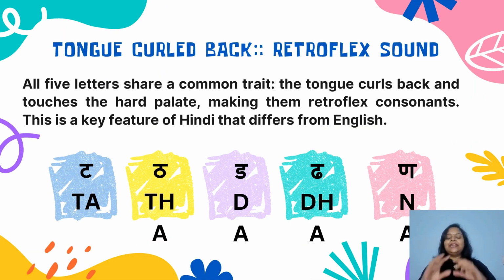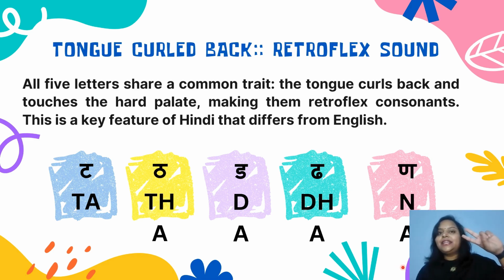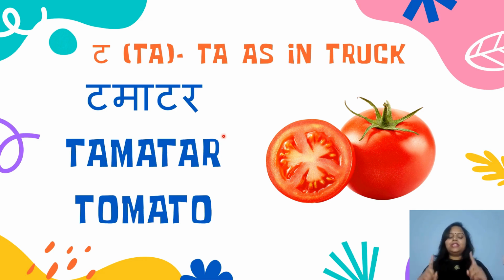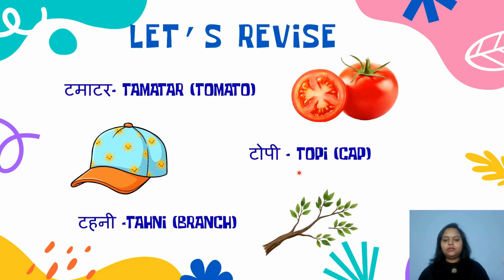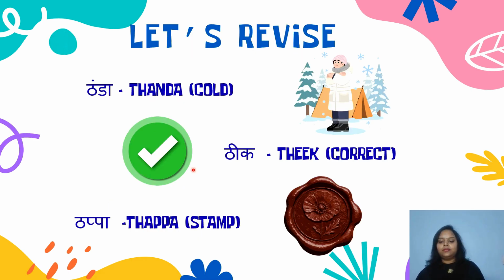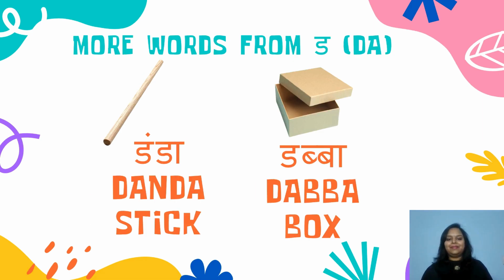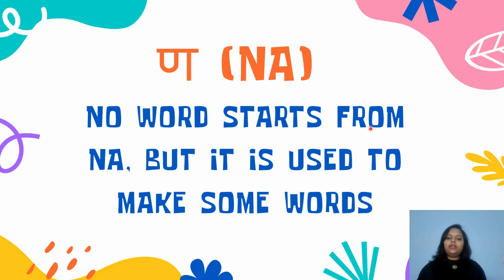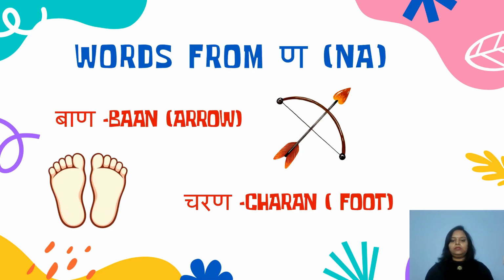Learn Hindi Fast | Learn Hindi Consonants ट ठ ड ढ ण Made Easy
Learn Hindi Consonants (ट ठ ड ढ ण) with this easy Hindi alphabet lesson for beginners. This Hindi language lesson is perfect for NRI kids, heritage learners, foreign adults, travelers, and anyone who wants to learn Hindi from English. Improve your Hindi reading, pronunciation, and vocabulary step by step.

🙏 Welcome to Namaste Hindi Dot Com!

In this Hindi Alphabet Lesson 3, you'll learn the next five Hindi consonants (व्यंजन):

🔸 ट (Ta)
🔸 ठ (Tha)
🔸 ड (Da)
🔸 ढ (Dha)
🔸 ण (Na)

This lesson is designed especially for:
✅ Complete beginners
✅ NRI children
✅ Heritage Hindi learners
✅ Foreign adults learning Hindi
✅ Parents teaching Hindi at home
✅ Students learning Hindi as a second language

📚 In this lesson you'll learn:
✔️ Correct pronunciation of ट, ठ, ड, ढ, ण
✔️ Easy vocabulary examples
✔️ Hindi alphabet recognition
✔️ Hindi reading practice
✔️ Basic Hindi vocabulary
✔️ Step-by-step Hindi learning

🌍 Whether you're learning Hindi in the USA, UK, Canada, Australia, New Zealand, Europe, Singapore, the UAE, or anywhere in the world, this lesson will help you build a strong foundation in Hindi.

🎓 This video is part of our Complete Hindi Course for Beginners, where you'll learn:
• Hindi Vowels (Swar)
• Hindi Consonants (Vyanjan)
• Hindi Reading
• Hindi Writing
• Hindi Speaking
• Hindi Vocabulary
• Daily Hindi Conversations
• Indian Culture

👍 If you enjoyed this lesson:
💬 Comment with a Hindi word that starts with ट, ठ, ड, ढ, or ण.